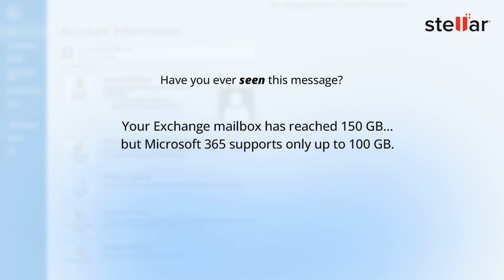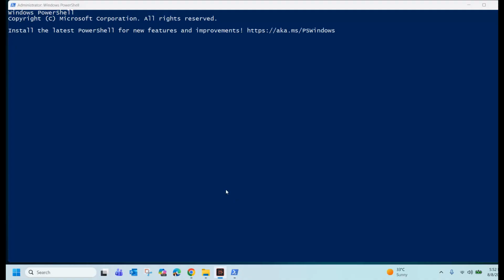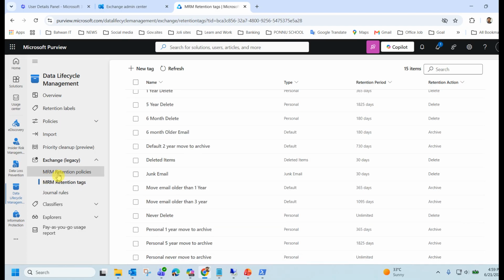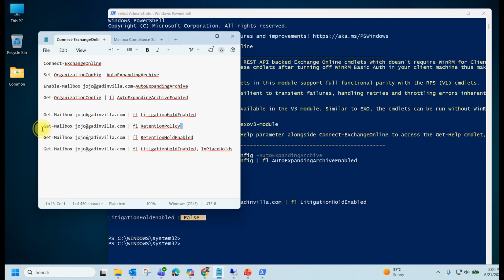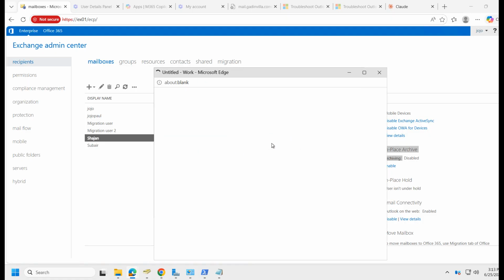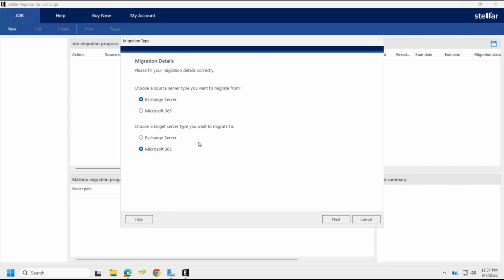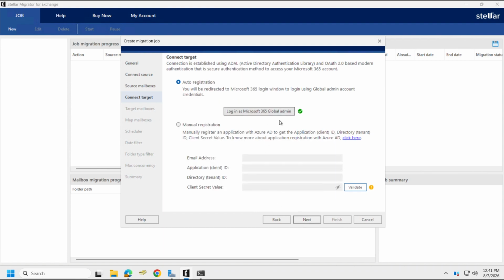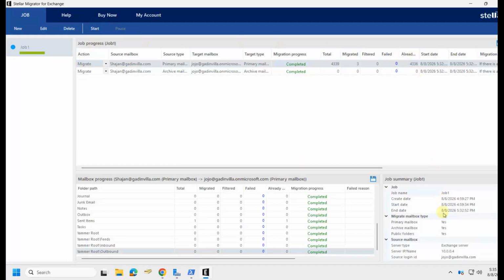How to Migrate 100GB+ Mailboxes from Exchange to Office 365?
Have an Exchange Server mailbox larger than 100 GB that you need to migrate to Microsoft 365? In this video, we'll show you how to migrate mailboxes over 100 GB to Office 365 step by step.

Since Microsoft 365 supports a maximum 100 GB primary mailbox, larger mailboxes require proper preparation before migration. We'll walk through the key prerequisites and demonstrate how to complete the migration using Stellar Migrator for Exchange.

In this video, you'll learn:

✅ How to check the Microsoft 365 mailbox license
✅ How to enable the Archive Mailbox
✅ How to enable Auto-Expanding Archive
✅ How to configure Exchange MRM Retention Policies
✅ How to assign a retention policy to a user
✅ How to verify Litigation Hold, Retention Hold, and eDiscovery/In-Place Hold settings
✅ How to prepare an oversized Exchange Server mailbox for migration
✅ How to connect Exchange Server and Microsoft 365
✅ How to map source and destination mailboxes
✅ How to migrate Archive Mailboxes
✅ How to configure migration settings and start the migration
✅ How Stellar Migrator for Exchange can simplify the migration process

⏱️ Timestamps:

00:00 – Introduction
00:39 – Understanding the 100 GB Mailbox Limit
01:08 – Check License & Enable Archive Mailbox
01:43 – Enable Auto-Expanding Archive
02:16 – Configure Retention Policy
03:38 – Verify Compliance Settings
04:30 – Prepare the Source Mailbox
05:28 – Stellar Migrator for Exchange Overview
06:14 – Configure the Migration
06:41 – Connect Source & Destination
07:35 – Map Mailboxes & Migration Settings
08:08 – Start Migration & Results
08:43 – Conclusion

Whether you're an IT administrator, Exchange administrator, or Microsoft 365 professional, this guide can help you understand the process of migrating oversized Exchange mailboxes to Microsoft 365.